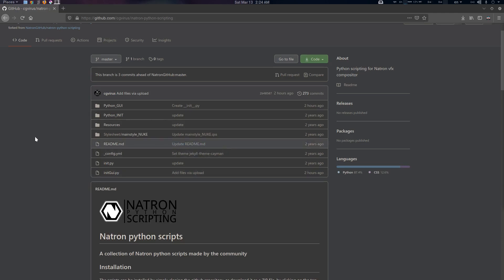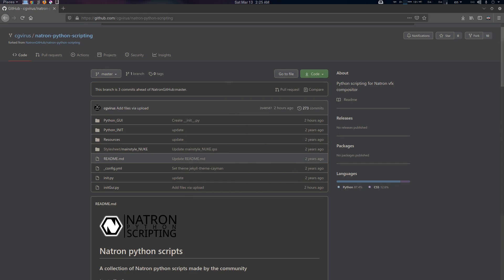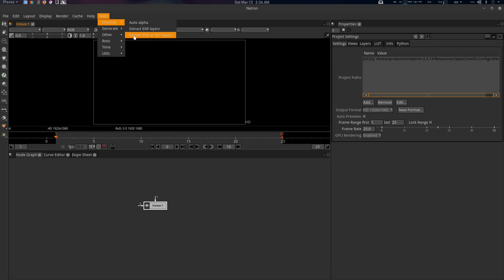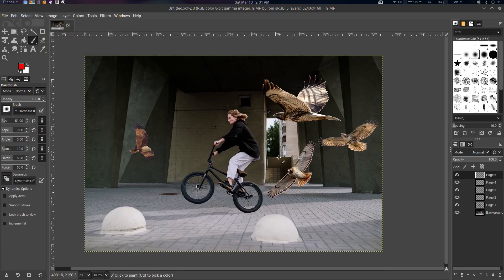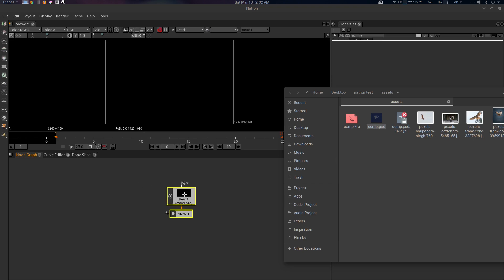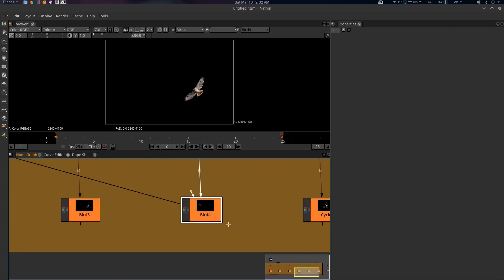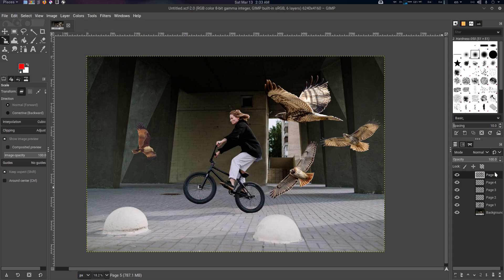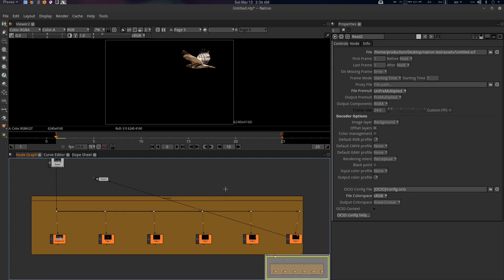Extracting Gimp Krita Photoshop SVG TIFF layers in Natron